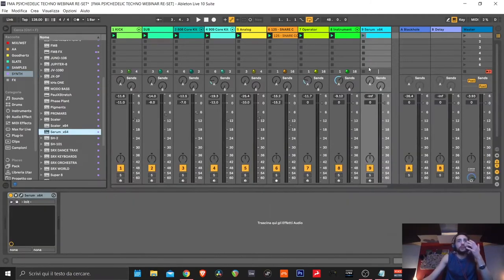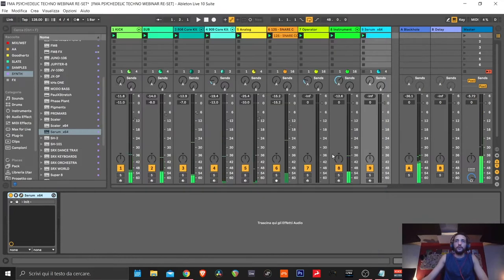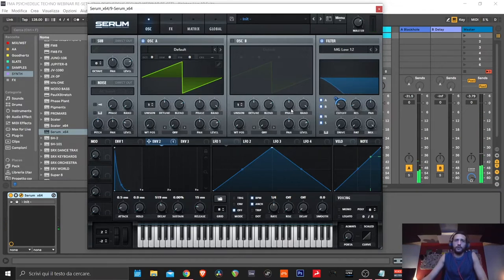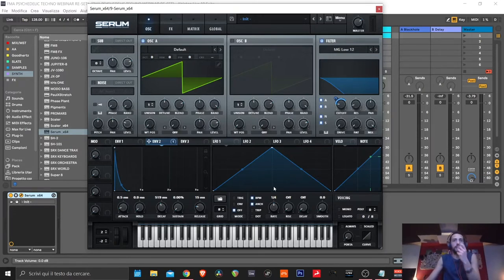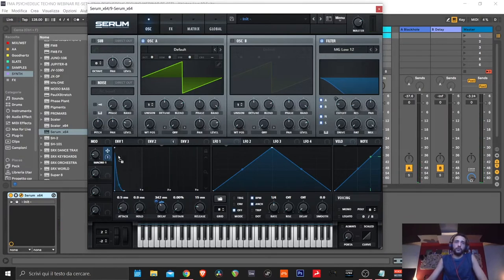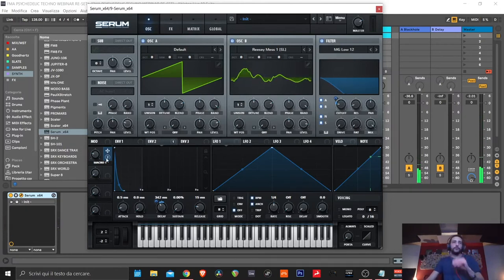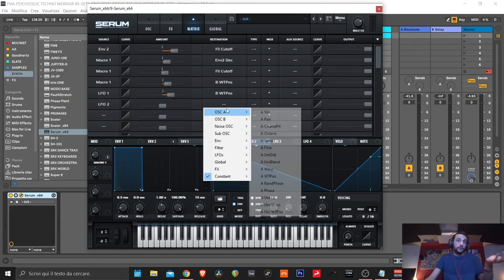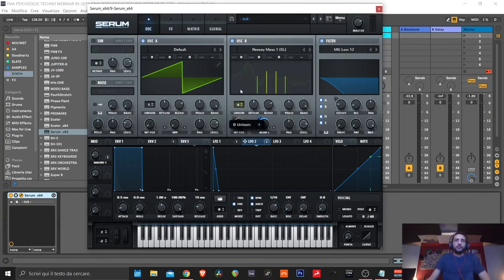TUTORIAL: Psytech Bass Hook with Serum by Re:Set | Techno & Electronic Music Production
🎥 Extract of the Psychedelic Techno Production recorded webinar and presets pack by Re:Set aka Artificial Behavior (Hypertone Studio, Berlin) ➡️

🧑‍🏫 Check out the online courses and webinars on Future Media Academy ➡️